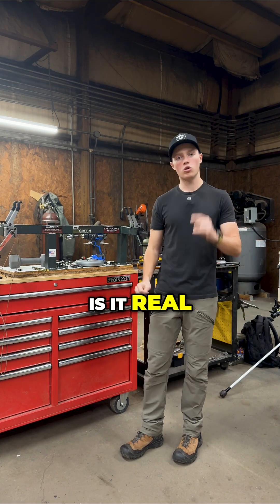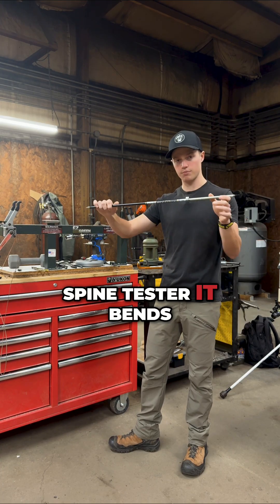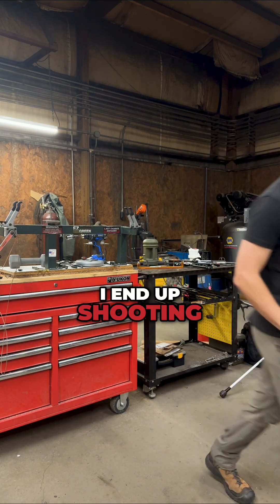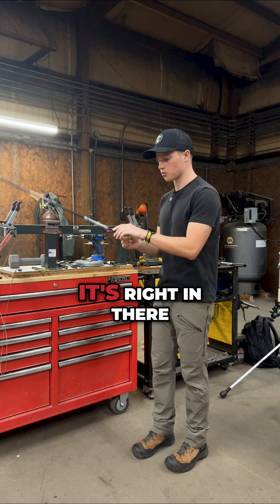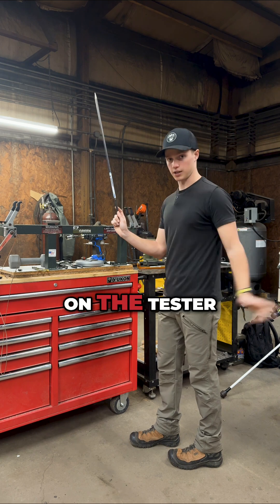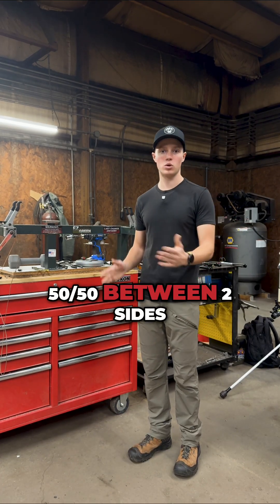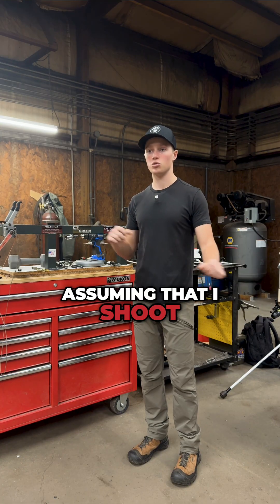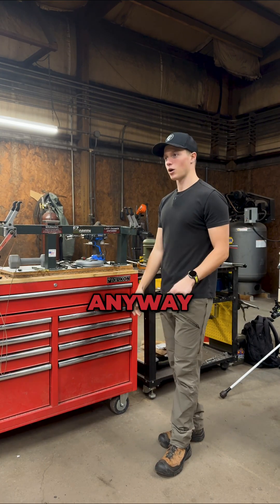Nock Tuning vs Static Spine: Carbon vs Aluminum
Nock tuning… myth or must-do?

In this video, I break down exactly what Nock tuning is, why aluminum and carbon behave differently, and whether you should be doing it on your own setup.

Easton claims you don’t need to knock tune as much anymore — and today I show you why that’s partially true… and partially not.

✔ Static spine testing with the EZ Green press
✔ How I find the weak and stiff sides of a shaft
✔ Why aluminum is insanely consistent (180° bias)
✔ Why carbon is chaotic (often only 90° bias)
✔ The exact % of a dozen shafts that actually matched
✔ Real-world grouping of your arrows based on spine bias
✔ How I’ll paper-tune each group of arrows with no fletch
✔ Bonus: Why your paper tuner height + distance matters more than you think

My Findings (So Far)
 • Aluminum = super consistent, stiff/weak sides easy to read
 • Carbon = 50/50 split — half match perfectly, half shift between two sides
 • Some shafts bias differently depending on the rotation plane
 • Only 2 out of 12 matched my original marks from a year ago

This is why I’m grouping arrows and paper-tuning them without vanes, then re-testing with the bow both in tune and intentionally out of tune to see how each arrow reacts.

This is the real way to know if knock tuning matters.

If You Care About Forgiveness, This Matters

Even if Easton’s manufacturing has leveled up, carbon still shows spine bias variation. And depending on how you shoot, knock tuning might clean up flyers you didn’t even know were coming from the arrow — not your form.

Gear Used

Bow: Mathews Title 38
Press: EZ Green Press
Arrows: X27 / SuperDrive Target Shafts
Static Spine Tester: Coops
Rest: QAD TRi